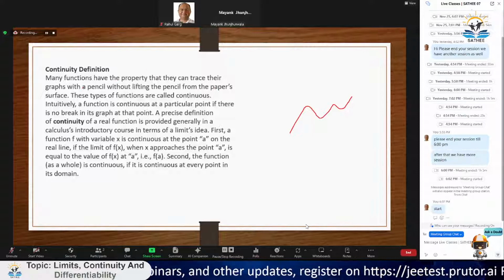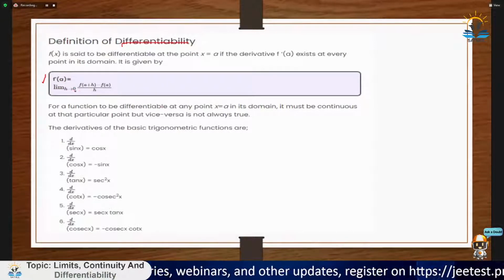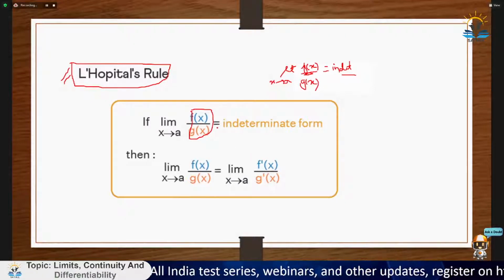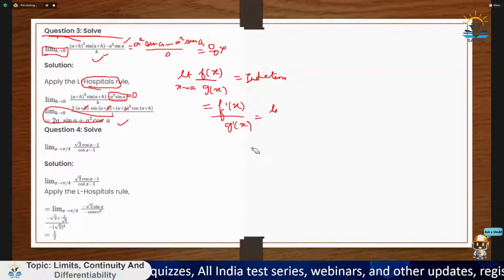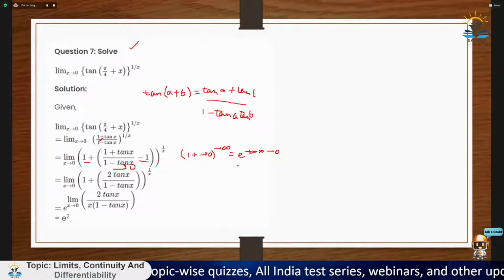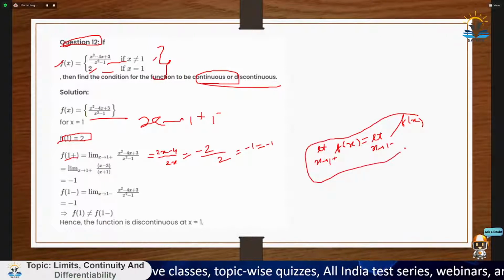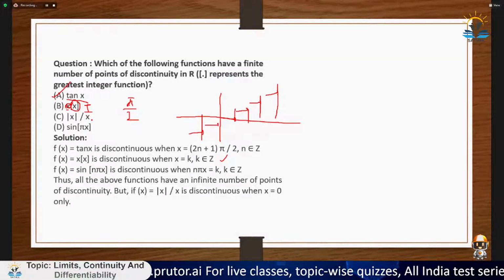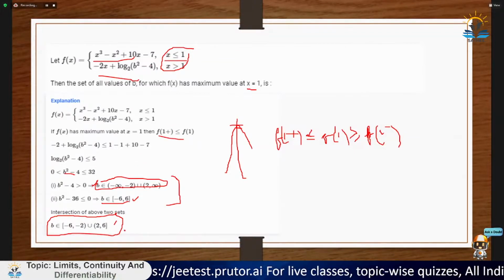Mathematics For JEE-Main 2024 | Limits,Continuity and Differentiability | Mayank Jhunjhunwala EN D7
Mathematics For JEE-Main 2024 | Limits, Continuity and Differentiability | Mayank Jhunjhunwala, IIT Kanpur | English